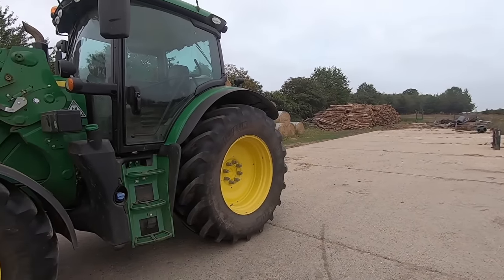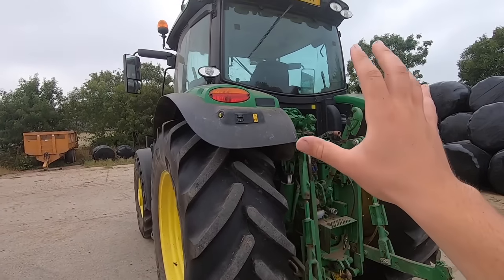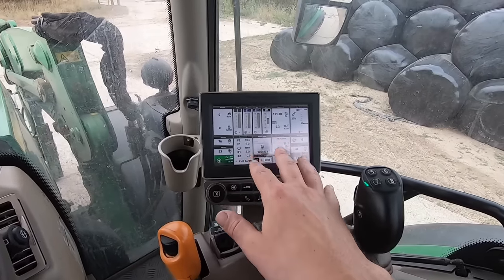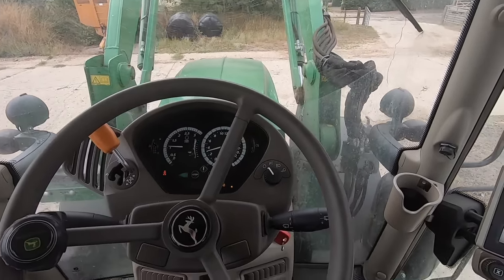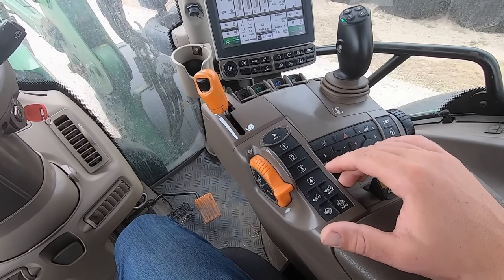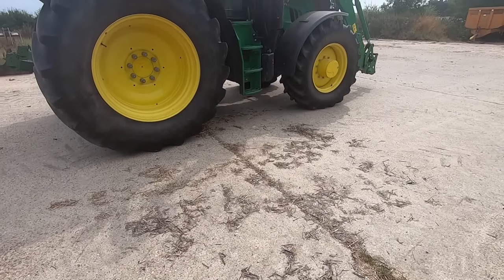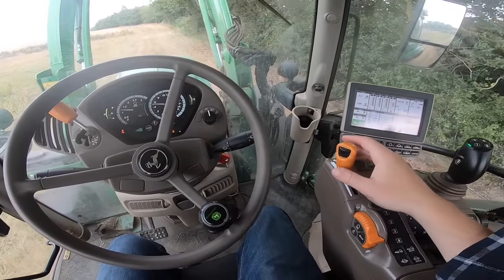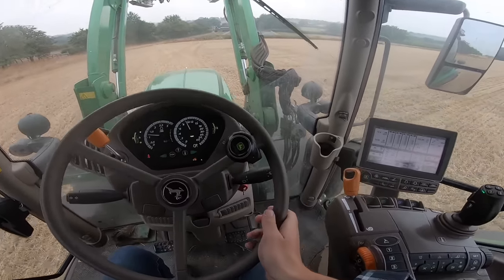How To Drive A Modern Hi-Tech Farm Tractor In 2020!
In today's episode of Olly's Farm, Olly shows us around the farms 2017 John Deere 6155R tractor fitted with a 663r front loader!